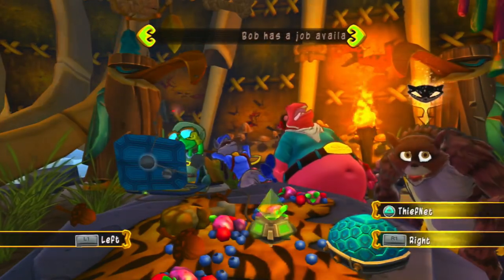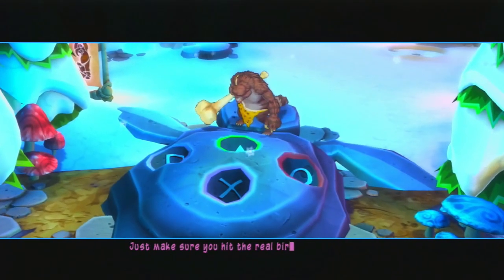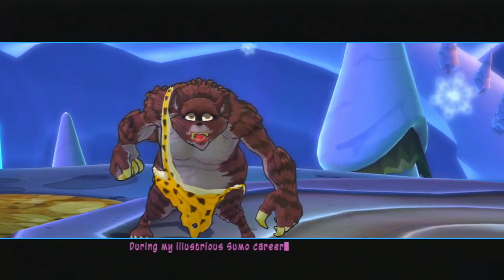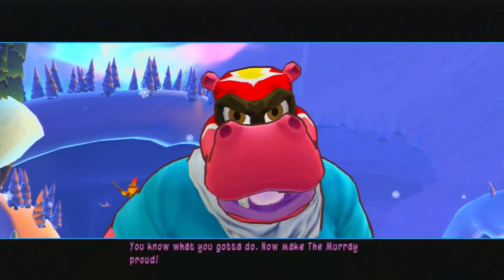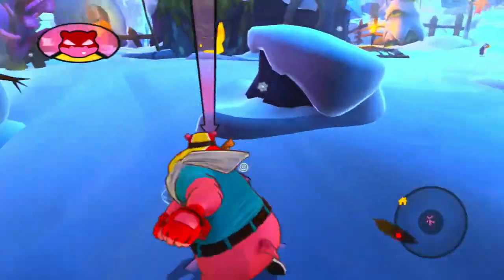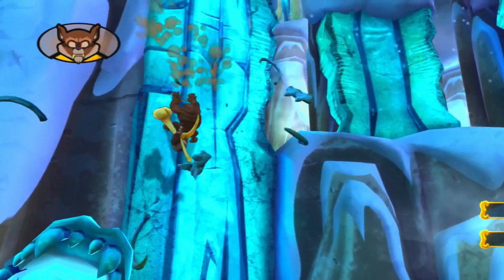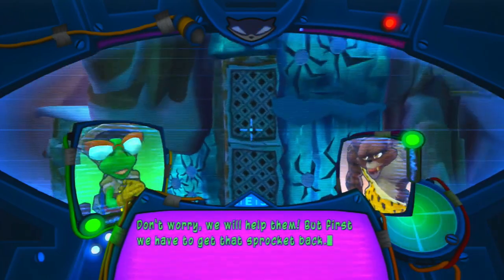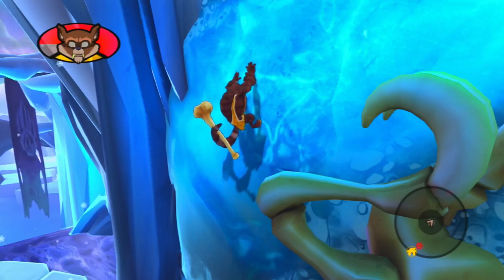Sly Cooper: Thieves In Time Episode 15: I'll MAKE A MAN OUT OF YOU (PlayStation 3)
Welcome to my new Let's Play of Sly Cooper Thieves In Time for the PlayStation 3.

In this episode of Sly 4 Thieves In Time Bob Cooper does a montage workout.